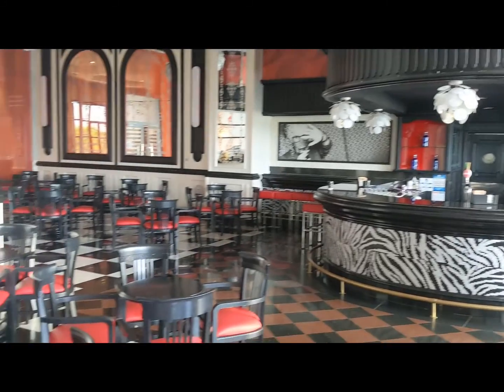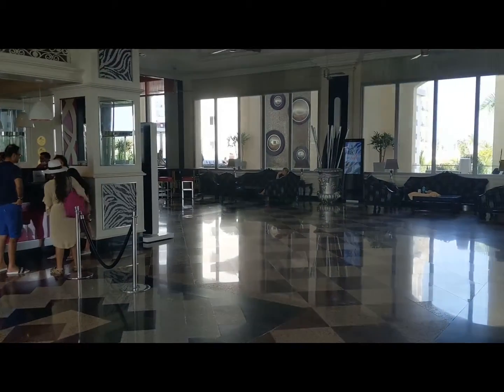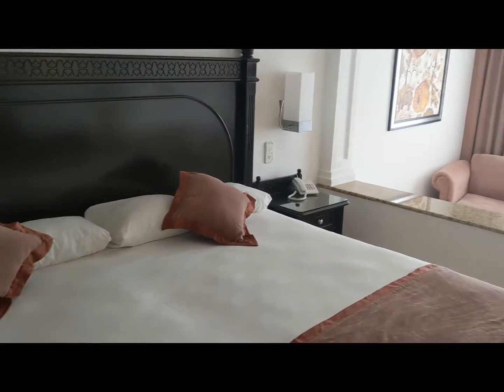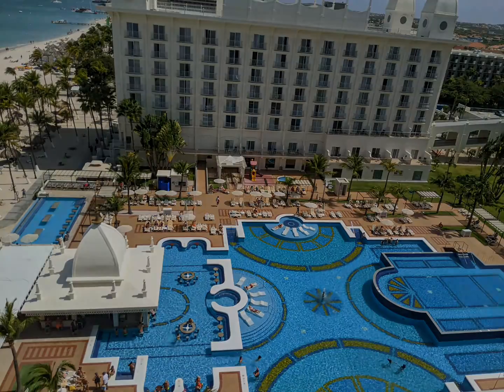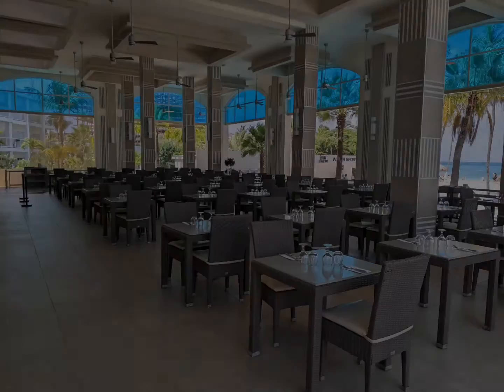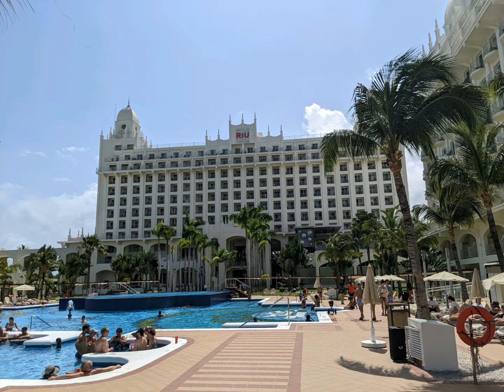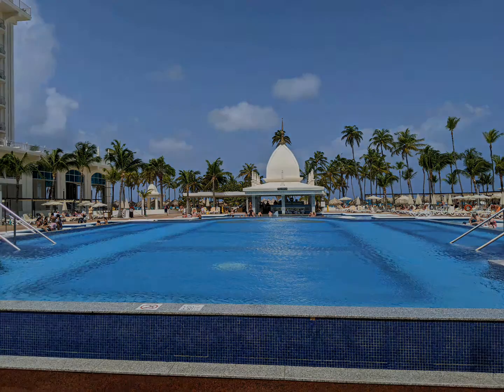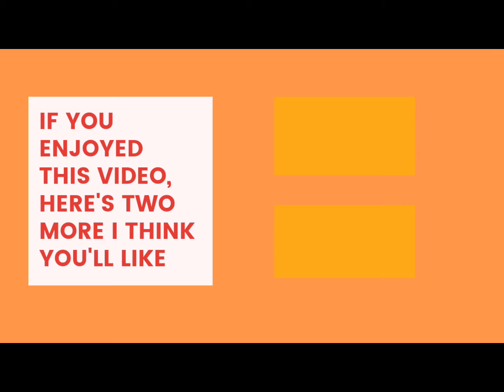Aruba Family Vacation: RIU Palace Aruba Family All Inclusive Resort Tour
RIU Palace Aruba is a family all inclusive resort on Palm Beach in Aruba.